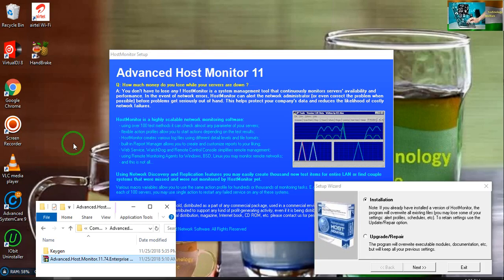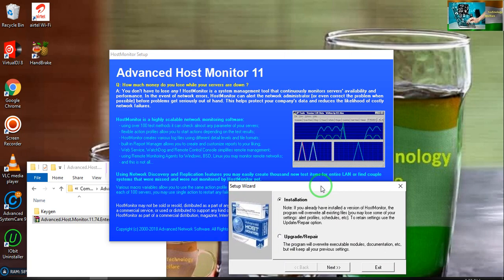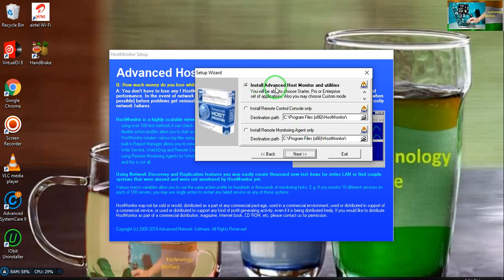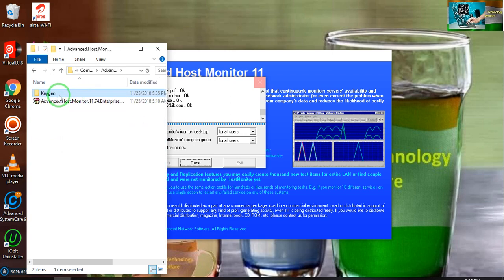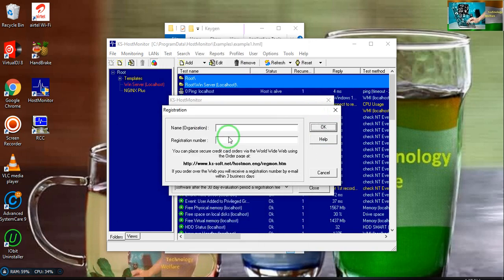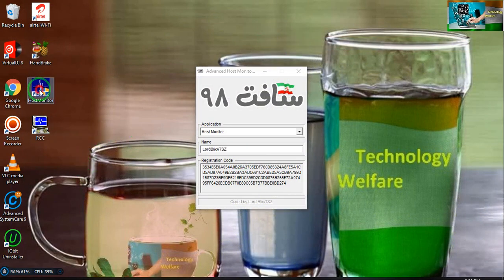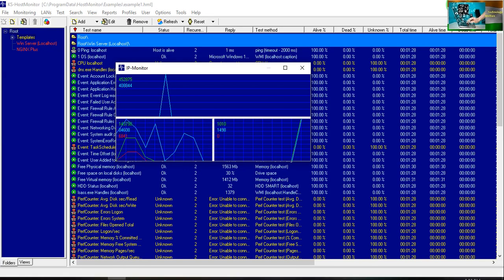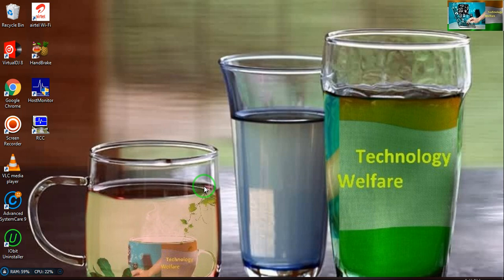Advanced.Host.Monitor.11.74.Enterprise Review |Basic host monitoring 2019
Advanced Host Monitor will alert the network administrator before the problems get seriously out of hand. It protects the company' data or personal data and reduces cost to repair the whole system. Advanced Host Monitor is a highly scalable network monitoring software for small and enterprise level network